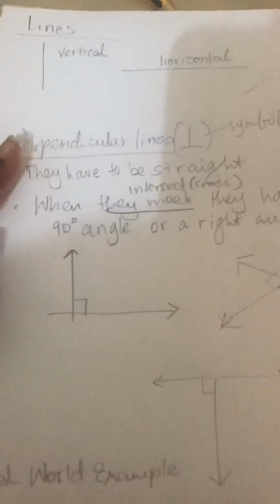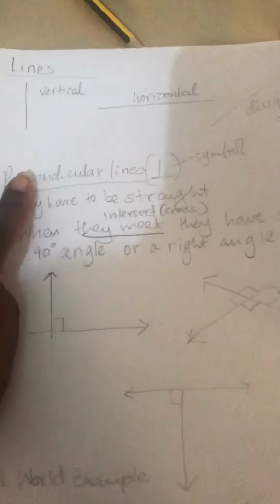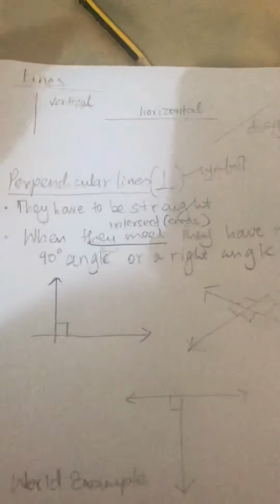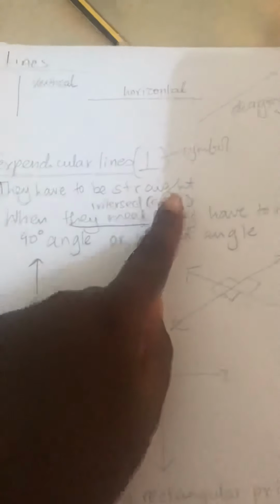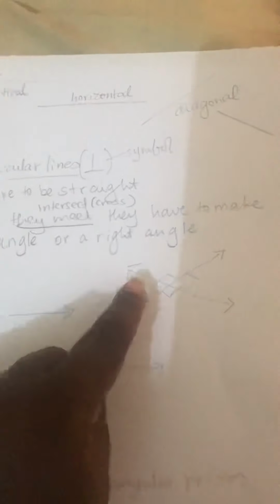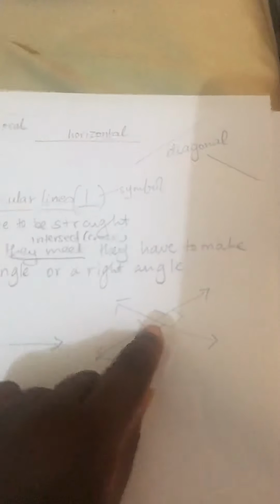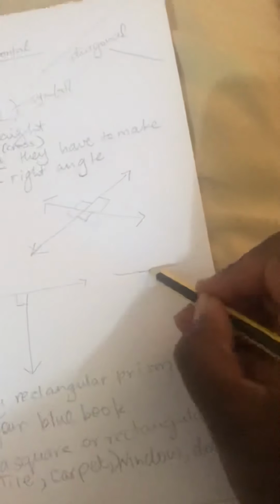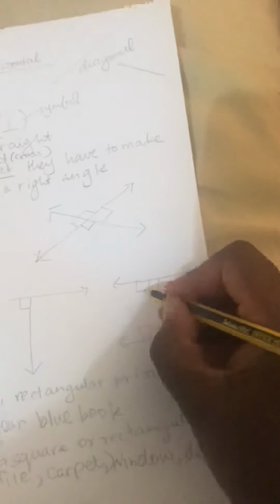Grade 8 Chpt 5 L1 part 1